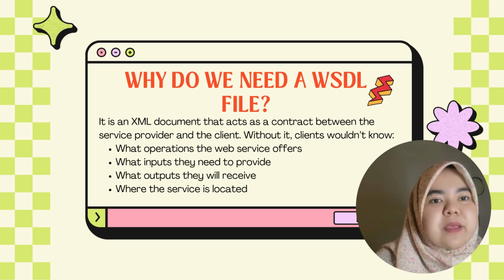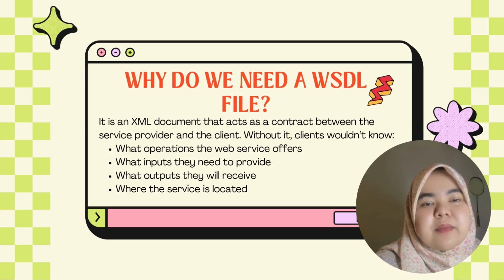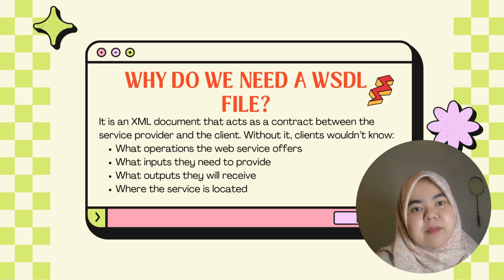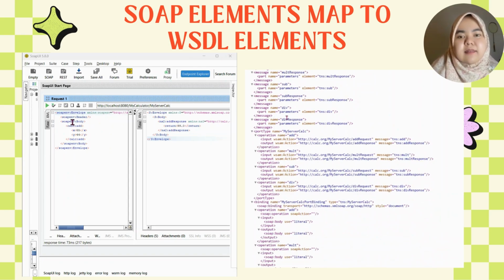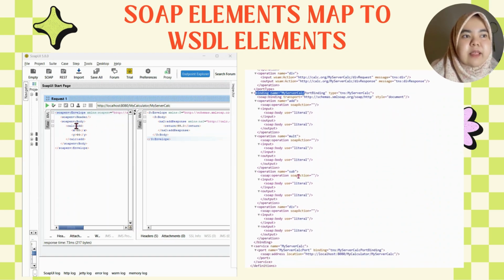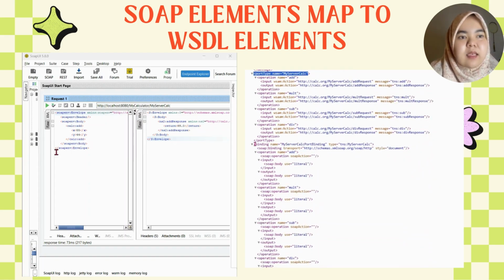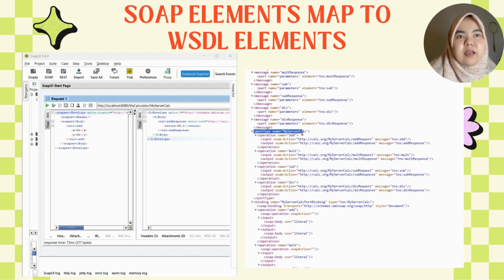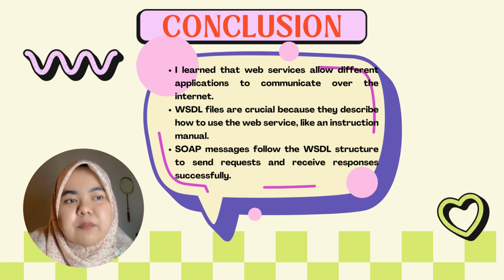Lab 5: Understanding SOAP and WSDL File